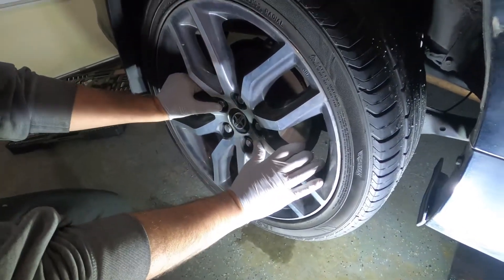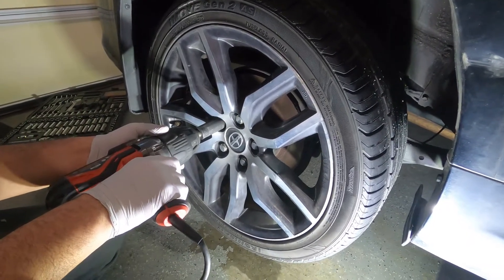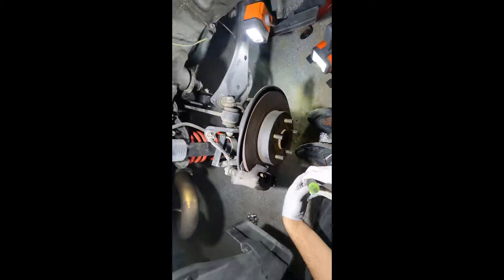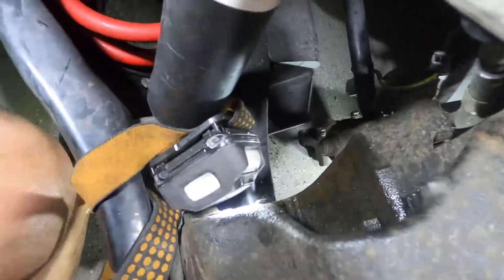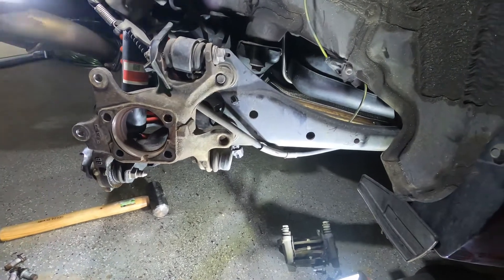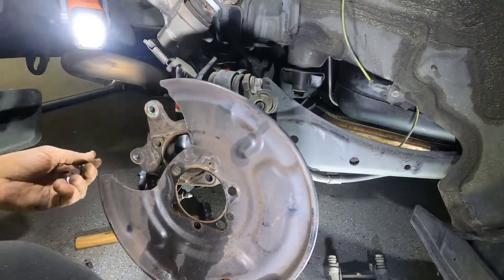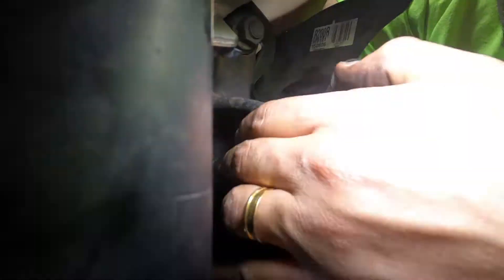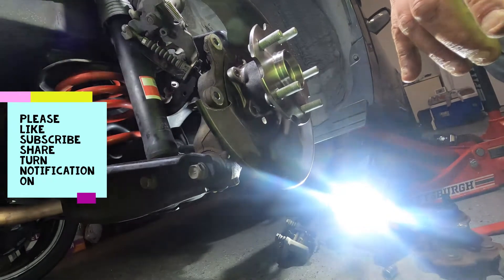2016 Scion TC rear hub/bearing assembly replacement/change.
How to replace/change rear hub/bearing assembly in 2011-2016 Scion TC.